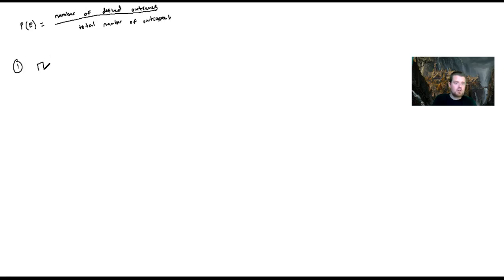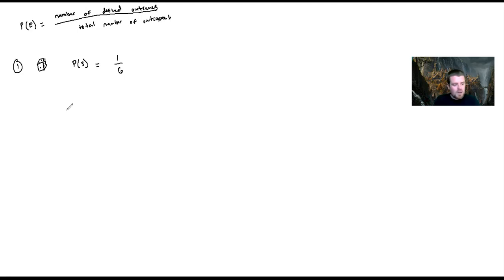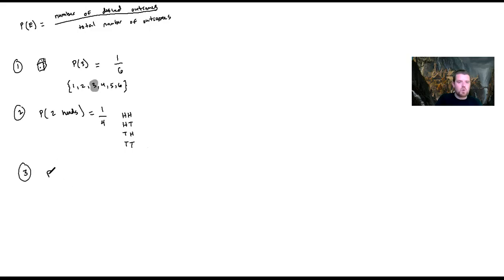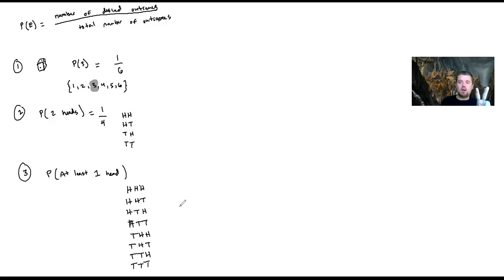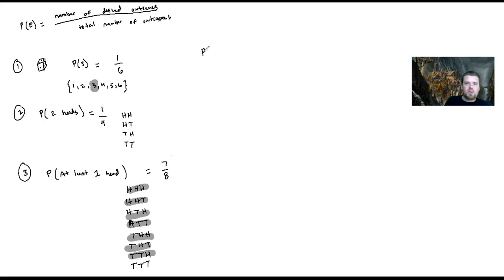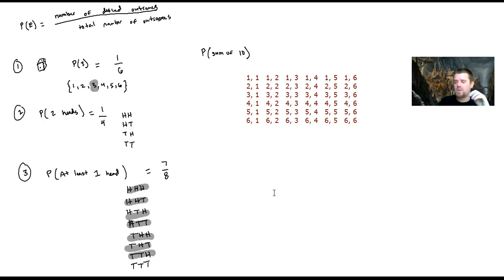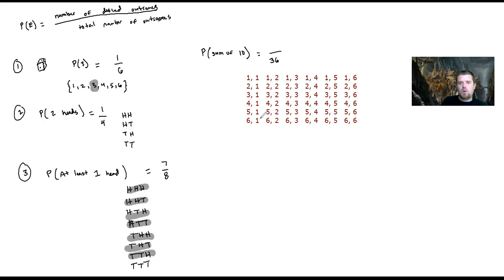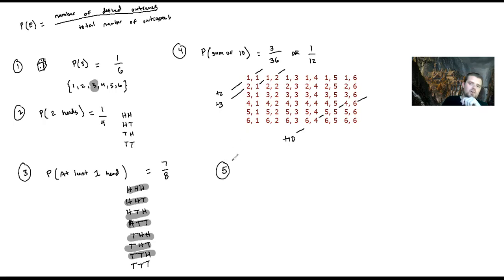8 2 Basic Probability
How to calculate basic probability.

Notes
What is the formula for event probability?